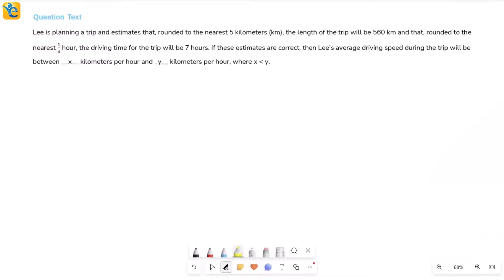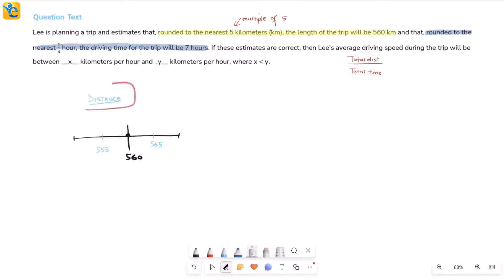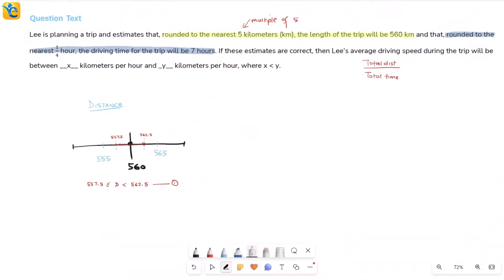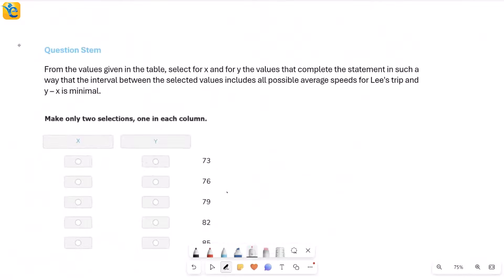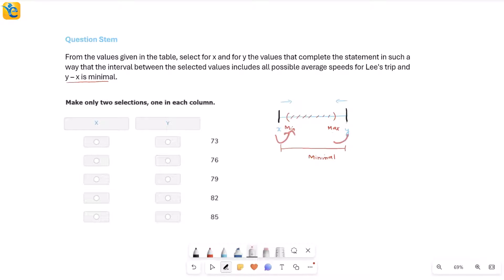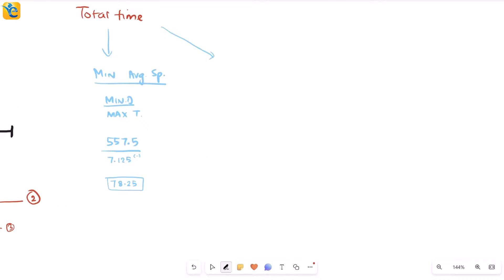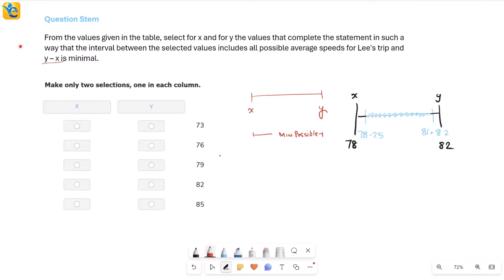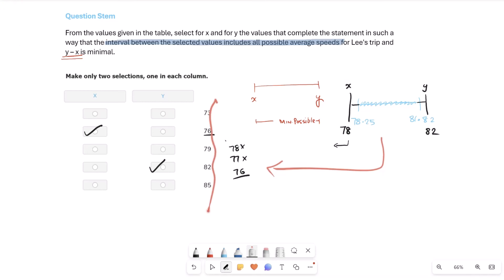GMAT | TPAQ | Hard | OG | Lee is planning a trip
📖  *Question Text*
Lee is planning a trip and estimates that, rounded to the nearest 5 kilometers (km), the length of the trip will be 560 km and that, rounded to the nearest 1/4 hour, the driving time for the trip will be 7 hours. If these estimates are correct, then Lee’s average driving speed during the trip will be between *__x__* kilometers per hour and *_y__* kilometers per hour, where _x is less than y_.

From the values given in the table, select for _x_ and for _y_ the values that complete the statement in such a way that the interval between the selected values includes all possible average speeds for Lee's trip and _y – x_ is minimal. Make only two selections, one in each column.

• 73
• 76
• 79
• 82
• 85

🖊️ *Solution Description:*
1. Thoroughly understand the dataset by actively translating, drawing inferences, and visualizing information.
2. Determine the approach to solve the question asked.
3. Execute the approach.

00:00 Owning the dataset
06:10 Question Stem - Strategize
08:55 Find the two values
13:16 Summary